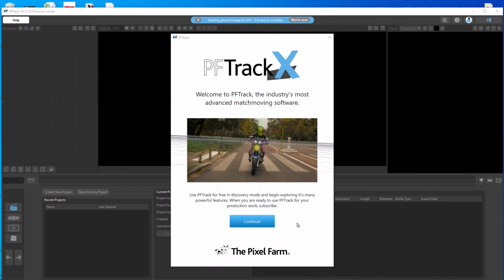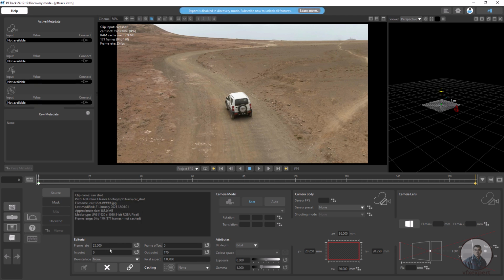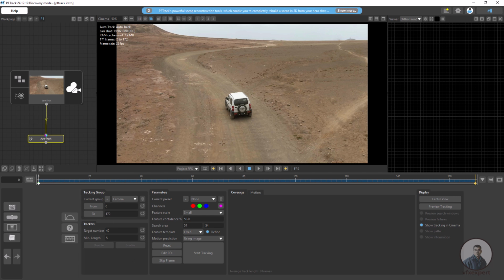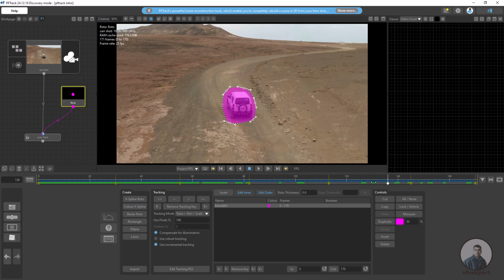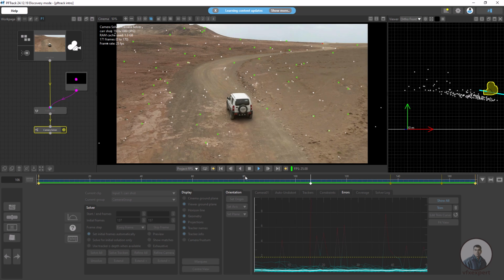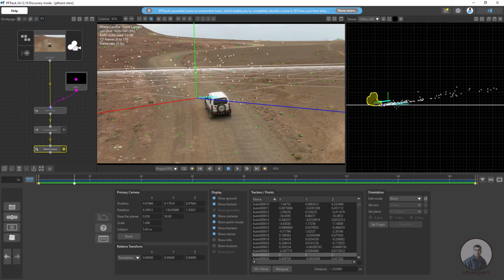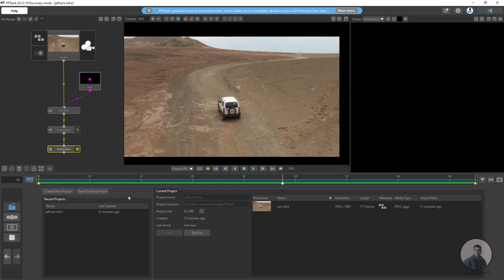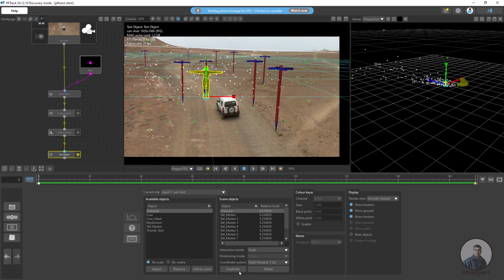PFTrack 2024 Complete Video Tutorial | PFTrack 2024 Tutorial For Beginners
PFTrack 2024 Complete Video Tutorial | PFTrack 2024 Tutorial For Beginners - In this video we will see complete pftrack 2024 from start to finish.
0:00 -video intro
0:55 - create new project in pftrack 2024
2:30 - import media/footage in pftrack 2024
4:12 - pftrack2024  user interface
5:40 - 3D camera tracking in pftrack 2024
8:16 - create roto shape in pftrack 2024
14:02 - scene orientation in pftrak 2024
19:15 - create test geometry in pftrack 2024
21:04 - import 3D object in pftrack 2024